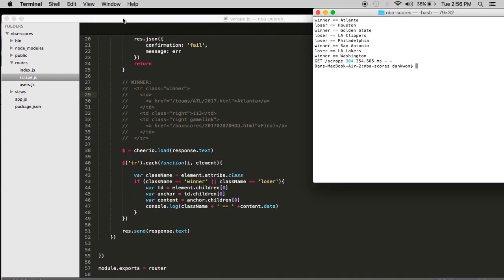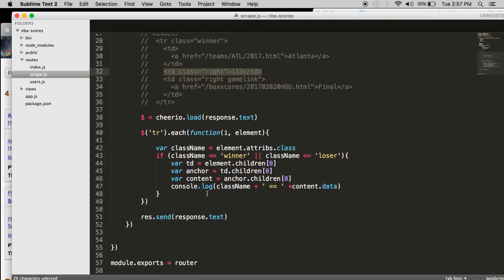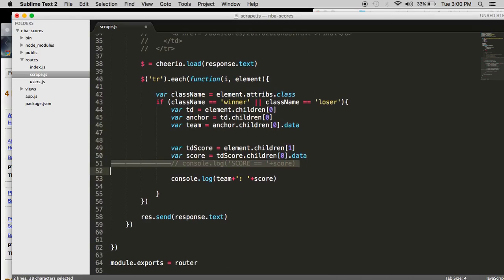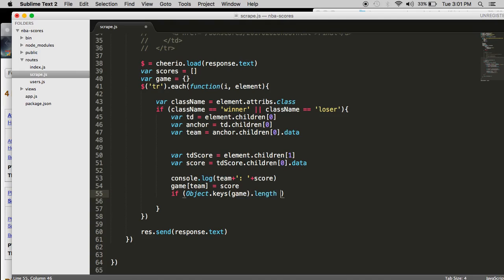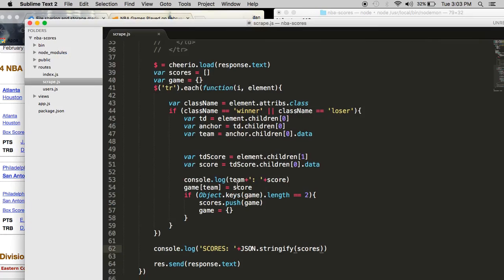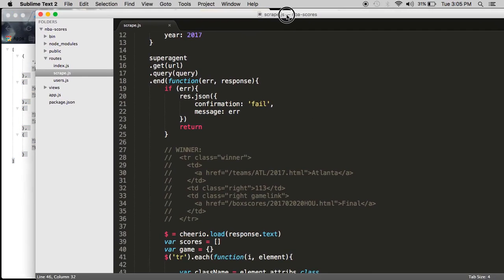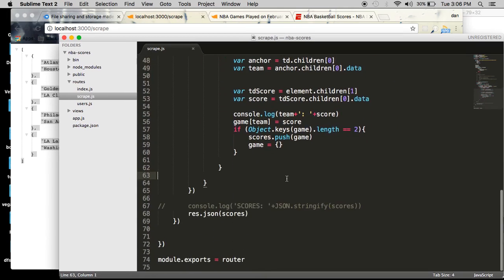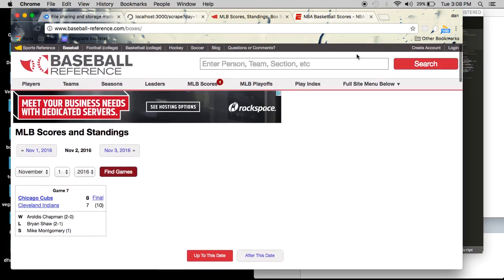3. Node JS Tutorial: Intro to Web Scraping - Rendering Data as JSON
In this video we scrape the scores for each team then render the final results as JSON rather than html. This enables us to use the data in any other application in a consistent format.